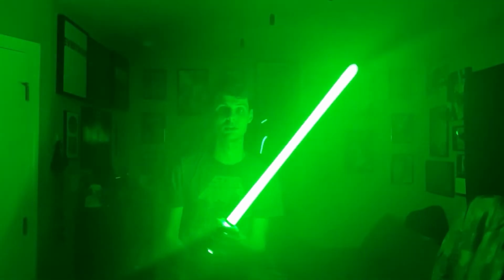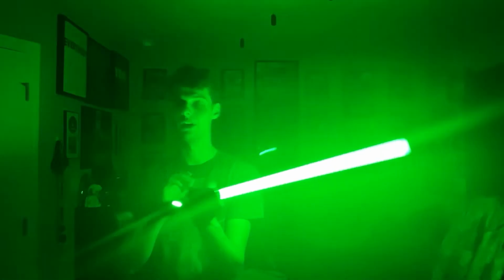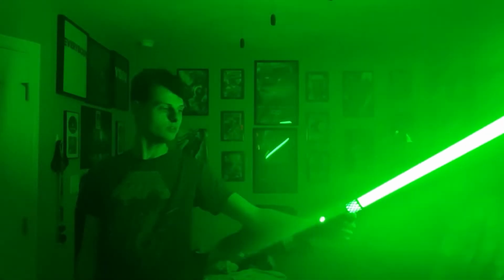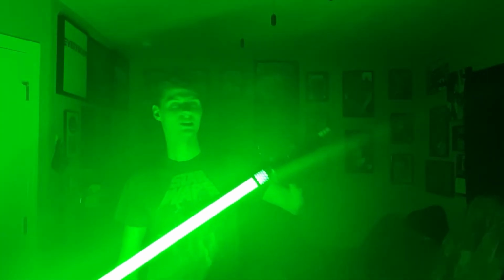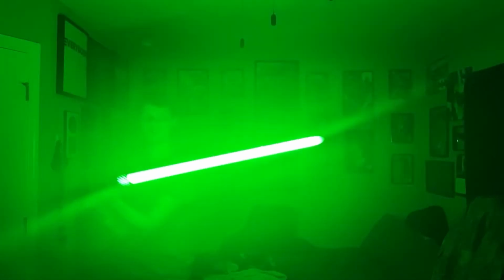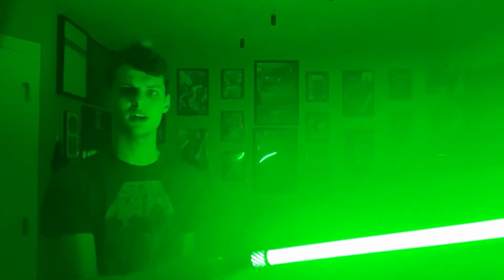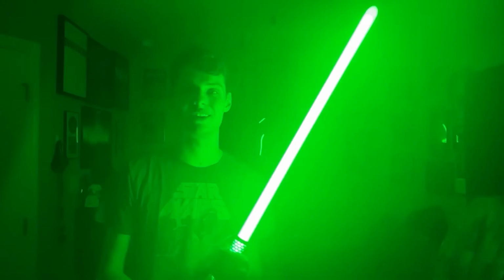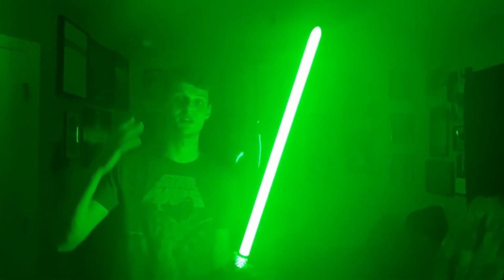MY TOP 10 LIGHT SIDE SOUND FONTS!! (GHv3 Neopixel)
Keep in mind that this list is my personal preference when it comes to sound fonts
Go support these amazing creators

Video intro done by  @FulcrumForce

Video ourto done by @DarthRavenzNerdNest92